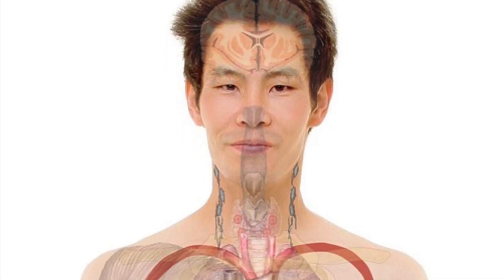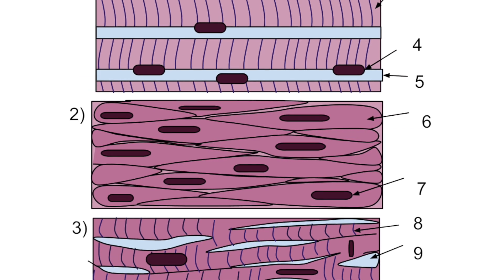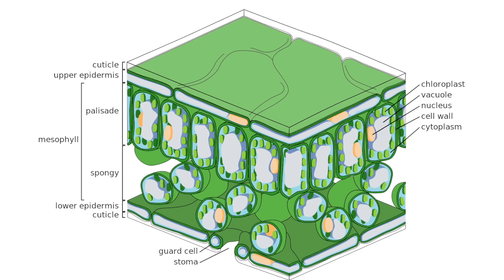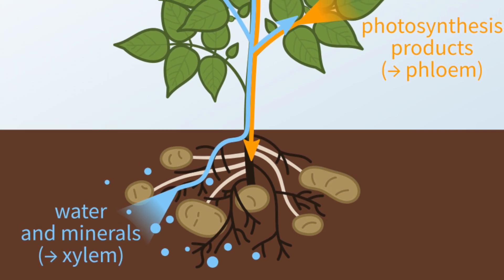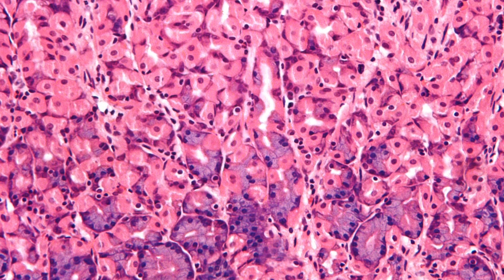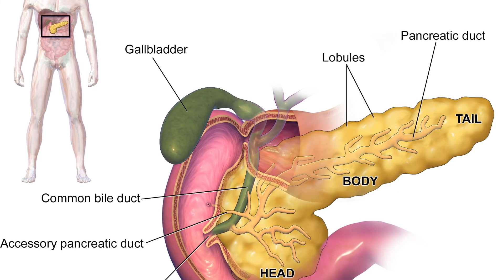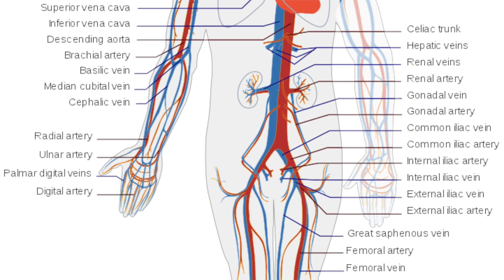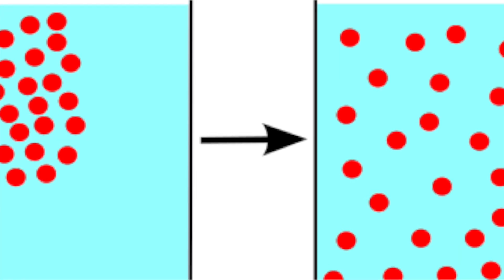Tissues, Organs and Organ Systems - 9-1 GCSE Biology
Tissues, organs and organ systems are all directly linked to each other and in this video, we explore the different times of tissues and how they make organs. Tissues in animals include the muscular tissues, the epithelial tissue and the glandular tissue. In plants, tissues include the epidermal tissue, the mesophyll and the xylem and the phloem.